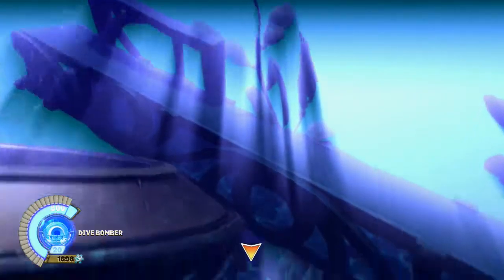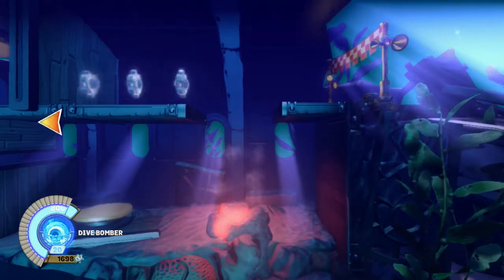Let's Play Skylanders SuperChargers (Wii U) - Part 115 - Water Vehicle Zone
Part 115 of my Skylanders SuperChargers (Wii U) Let's Play.
In this part, I complete the Water Vehicle Zone!